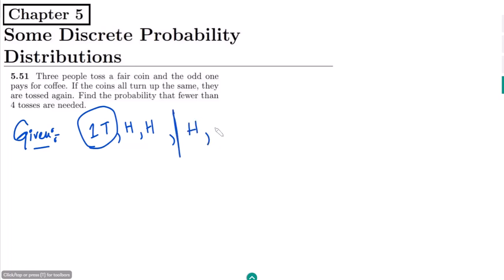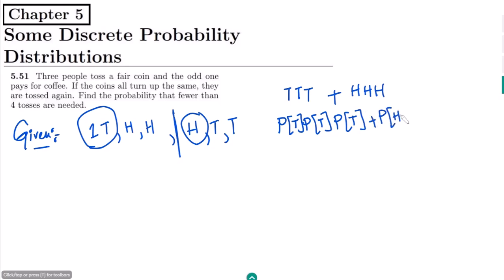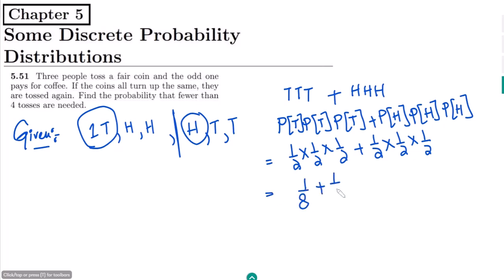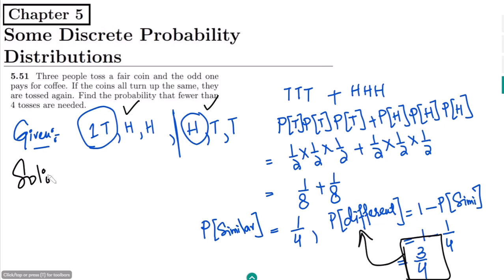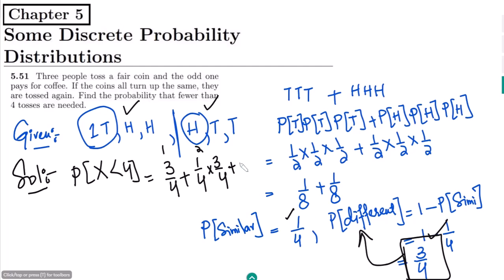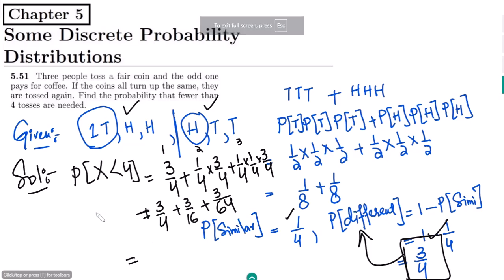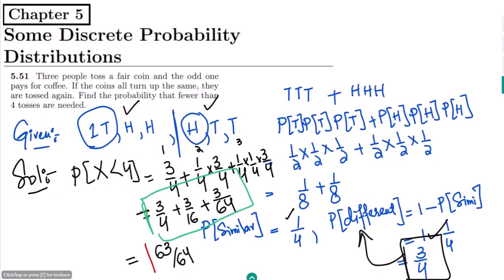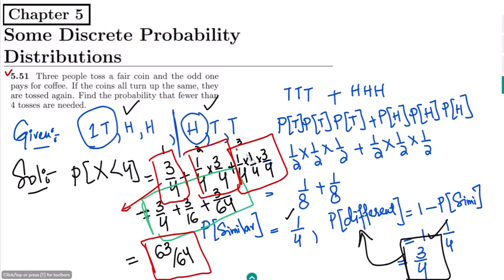5.51: Geometric Probability Distribution | Exercise Solution of Probability & Statistics by Walpole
This is the exercise problem solution of Chapter number 5, "Some Discrete Probability Distributions " from 9th edition of "Probability and Statistics for Engineers and Scientists by Walpole". In this video, I solved a question related to the Negative Binomial probability distribution and Geometric probability. Also, I have explained the difference between them and concept of them by solving exercise problem 5.51.

5.51: Three people toss a fair coin and the odd one pays for coffee. If the coins all turn up the same, they are tossed again. Find the probability that fewer than 4 tosses are needed.

Happy Learning :-)